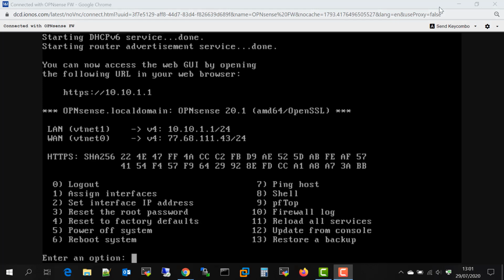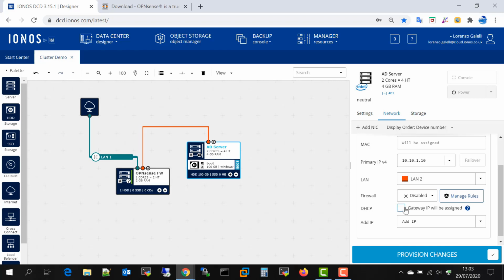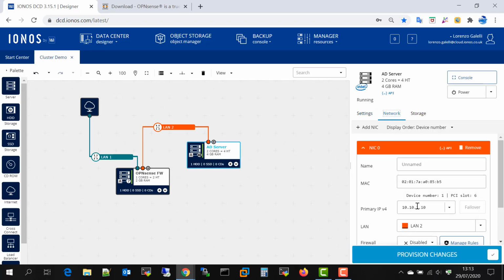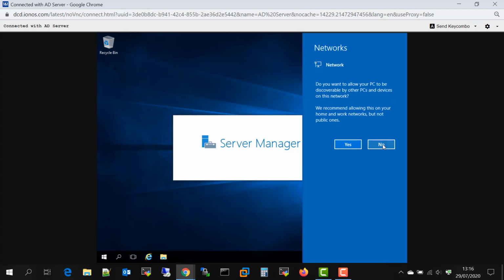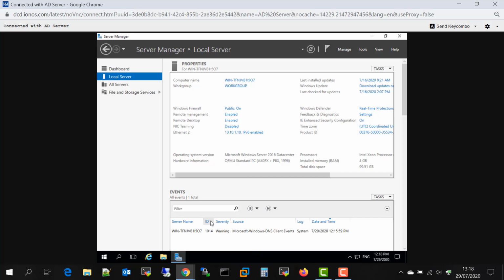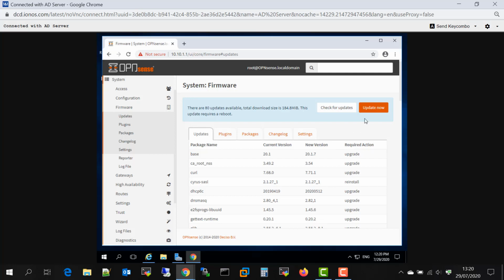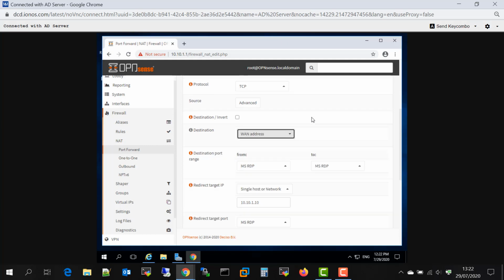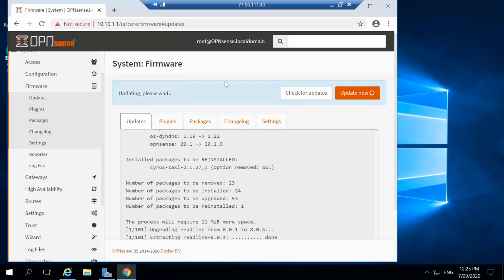IONOS Video Series OPNsense Appliance Config Part 2